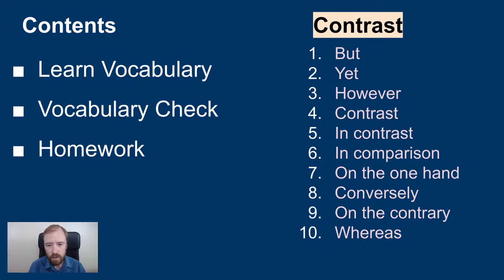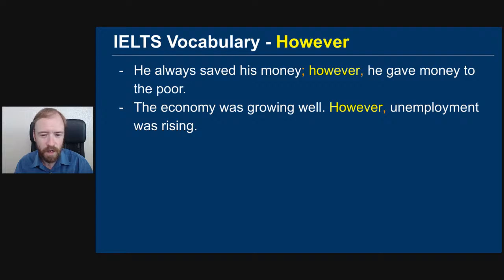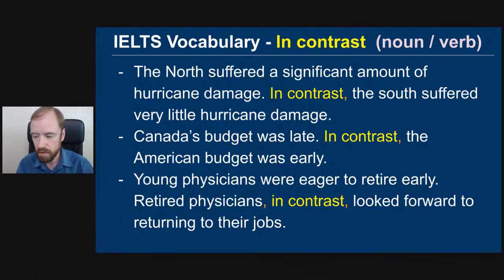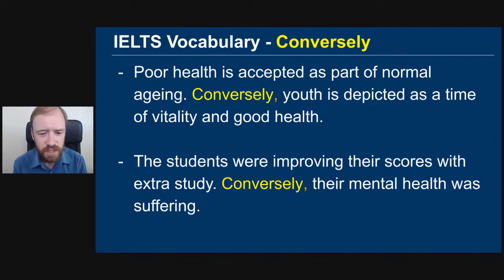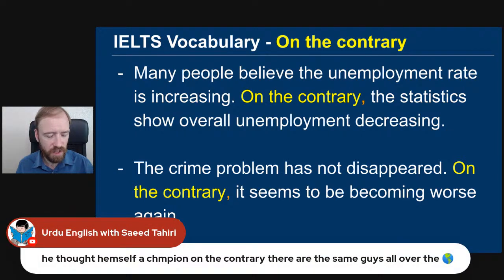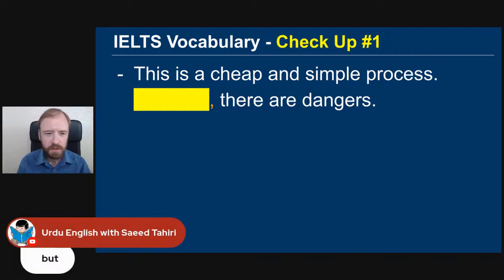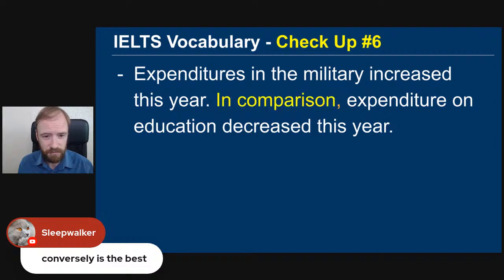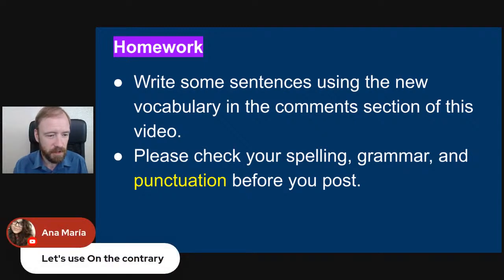10 IELTS Vocabulary | Contrast | Speak and Write Better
10 IELTS Vocabulary | Contrast | Speak and Write Better
IELTS Vocabulary Cause and Effect Transition Words